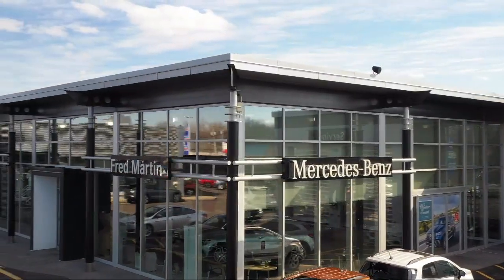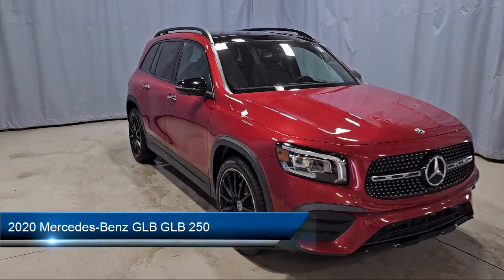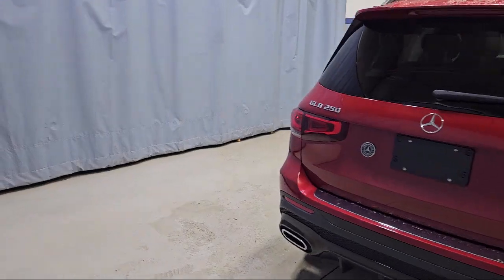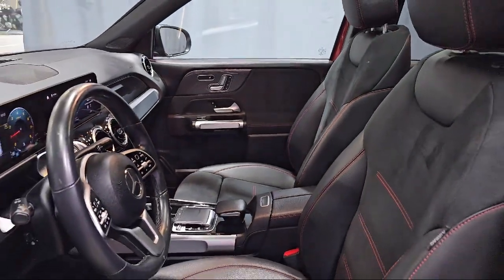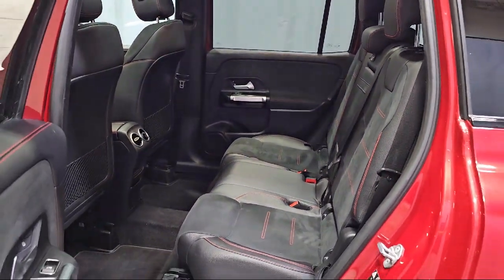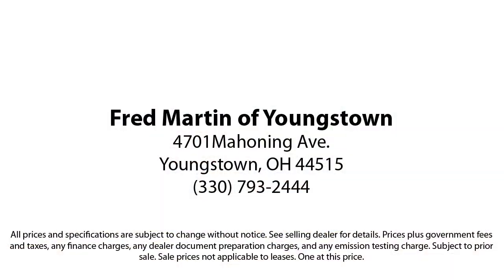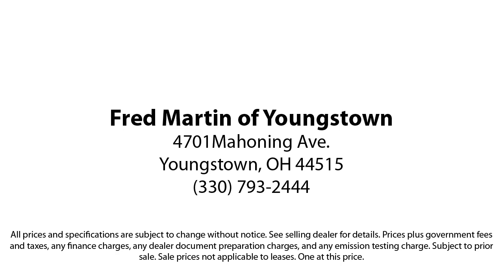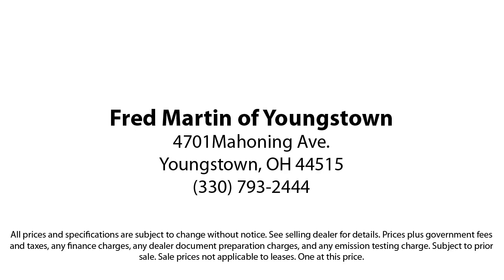2020 Mercedes-Benz GLB GLB 250 Sport Utility Youngstown New Castle Kent Warren Boardman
2020 Mercedes-Benz GLB GLB 250 Sport Utility Stock Number: P10258 Vin:W1N4M4HB1LW038575.